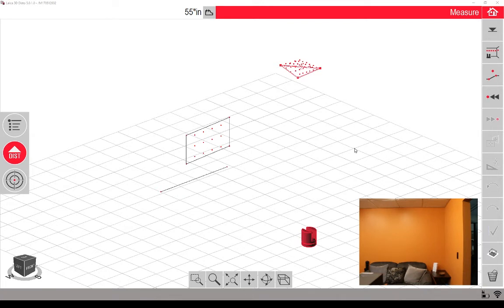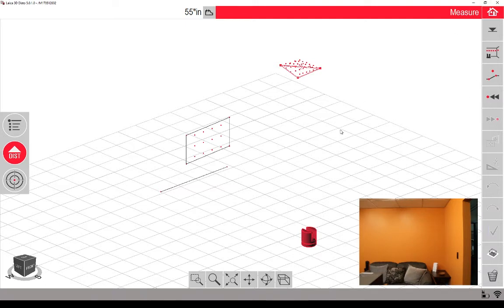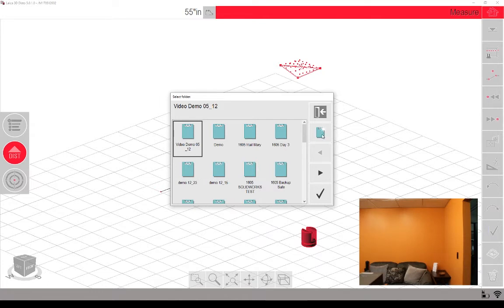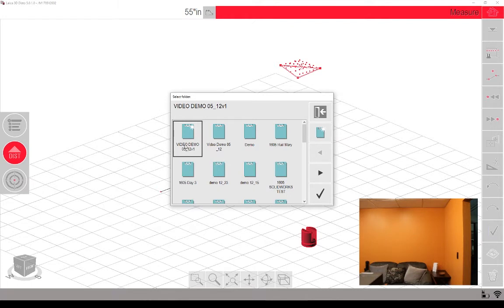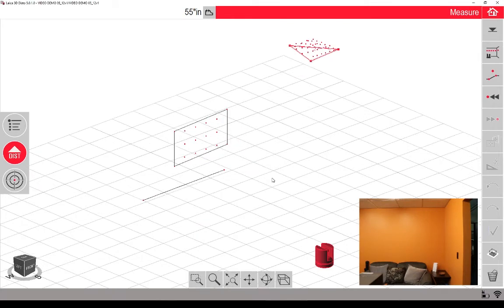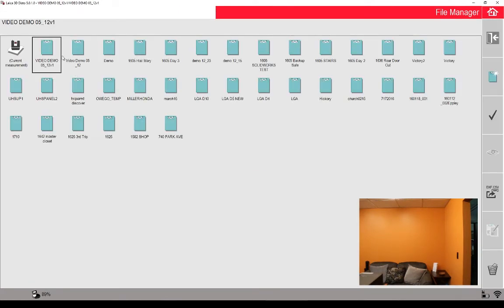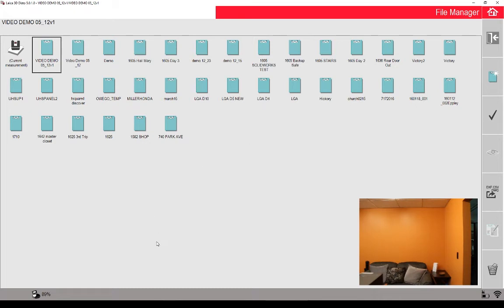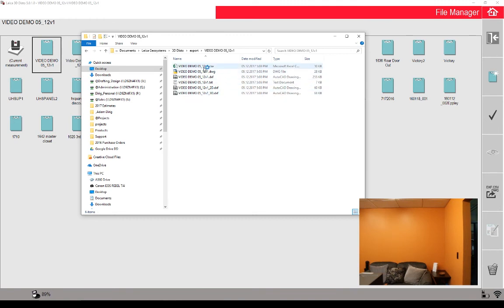Leica 3D DISTO: Save and Export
Episode 9 From AdvancedDimensions.com - A miniseries to help you better understand how to use your 3D DISTO. This video review file management, and file export.